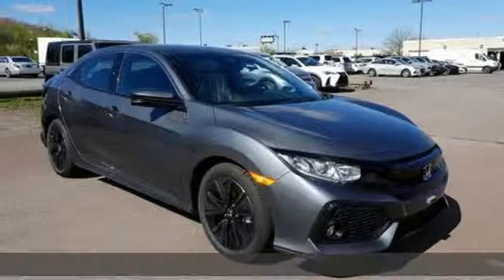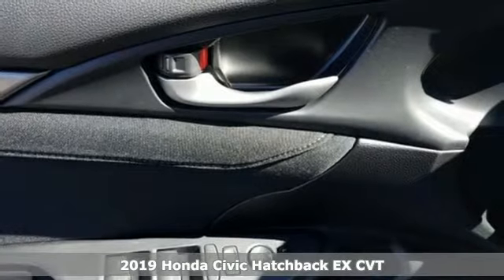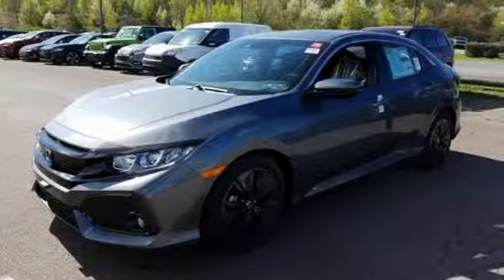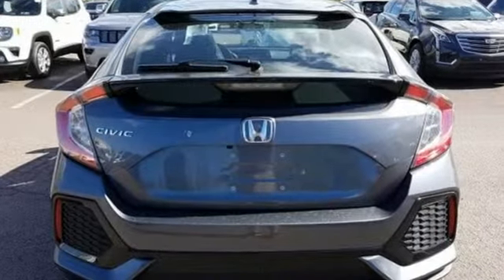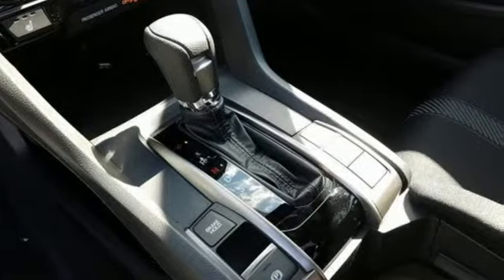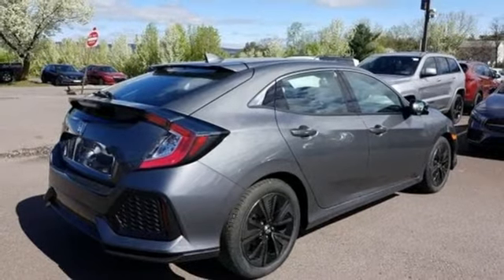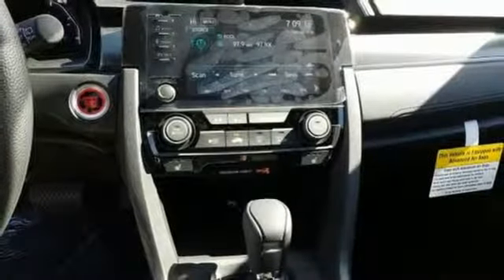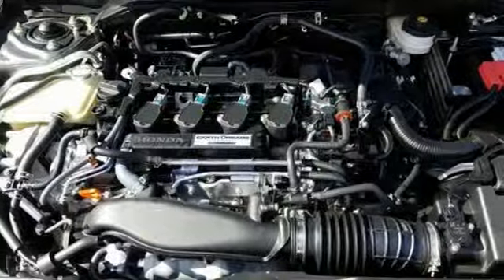New 2019 Honda Civic Wilkes-Barre PA Scranton, PA H43499 - SOLD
Year: 2019
Make: Honda
Model: Civic
Trim: EX
Engine: 1.5L I4 DOHC 16V
Transmission: CVT
Interior: Black
Stock #: H43499
VIN: SHHFK7H62KU418617

Address:
150 Motorworld Dr #1